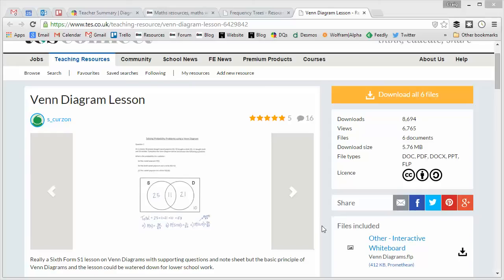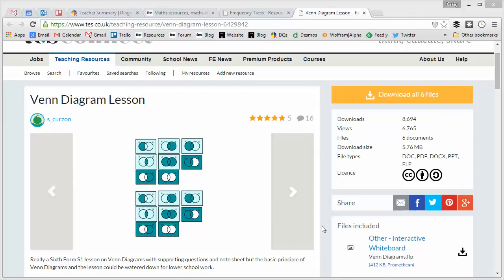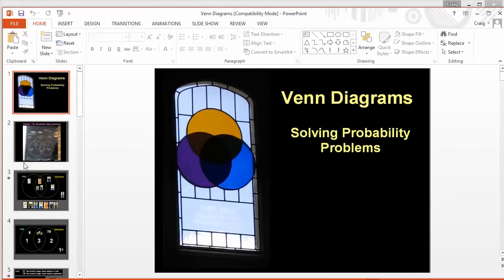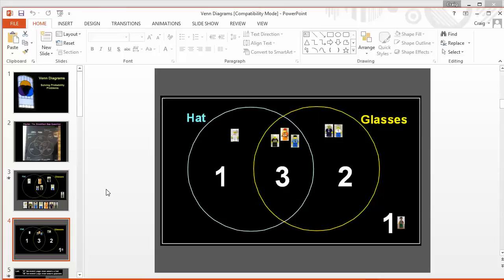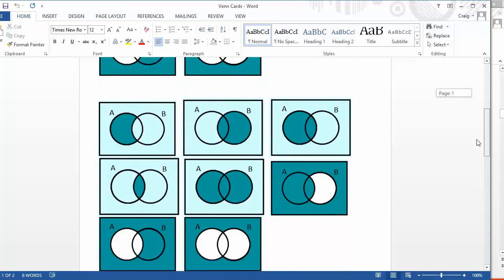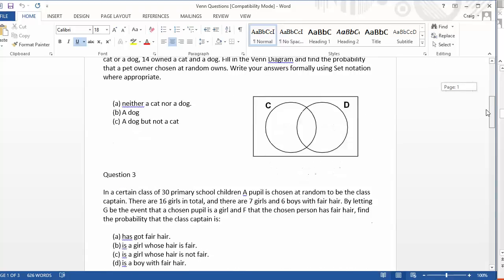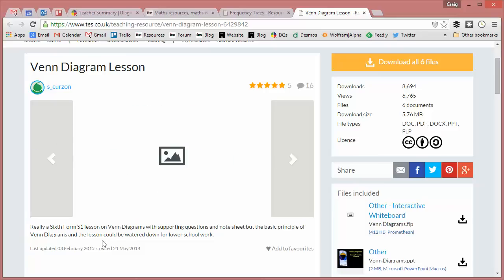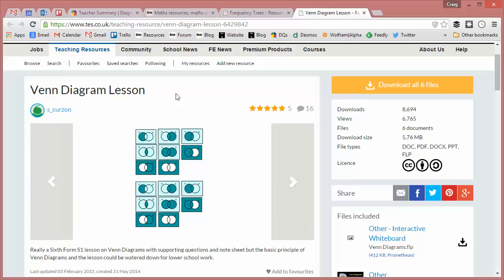Maths ROTW 72 - Venn Diagrams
Following on from Frequency Trees last week, this time we turn our attention to the send new topic in the latest GCSE specifications: Venn Diagrams. Now, I love a Venn Diagram, and I feel it is a crime that not all students get to use them. Fortunately, I get my yearly fix when teaching that Statistics 1 AS module, but I want to spread the Venn Diagram love around a bit. Fortunately, in two years I will have my wish. And if you are looking to give your Year 9 or younger students a taste of what they will need to be able to do in the new GCSE with Venn Diagrams, then this is a wonderful place to start.

There is a complete lesson here. Or maybe even more. There is a wonderful PowerPoint that provides a wonderful, visual introduction to the topic, starting with full English breakfasts, and calling in a Lego figures on the way to exam focussed questions. Then there is a fantastic card sort that really gets the students thinking about what each region of the diagram represents. Finally, there is a worksheet, crammed full of well-chosen questions, and if that wasn’t enough there are solutions as well! And if your students are desperate for more Venn related fun, then why not get tem creating their own Venn Diagrams based upon topics of their choosing? A lovely taste of a wonderful mathematical topic.

Craig Barton

To access the resource and join in the discussion, or to view all the other ROTW in this series, just